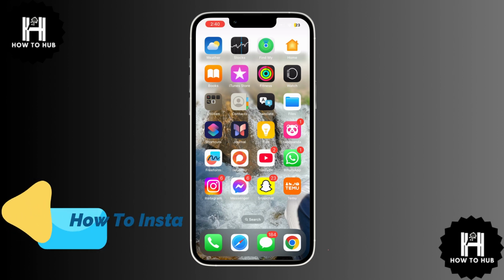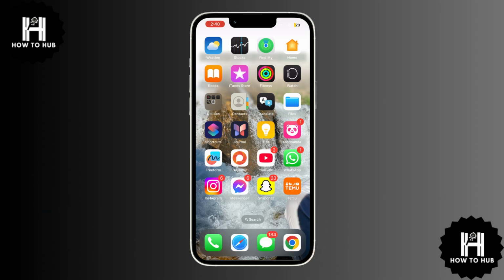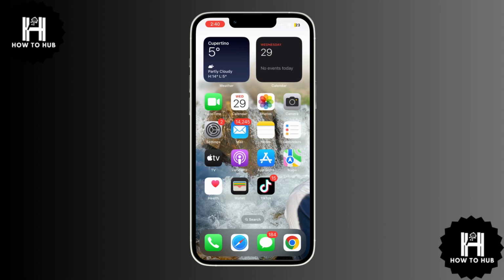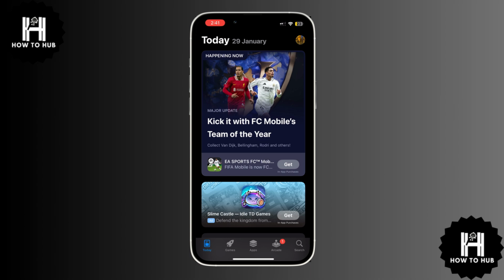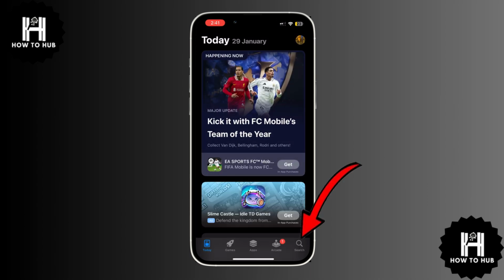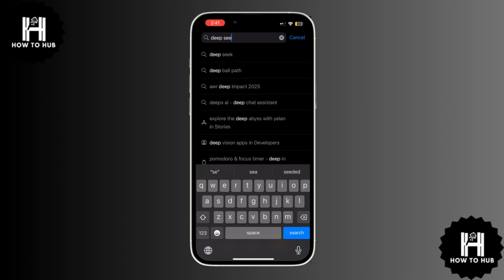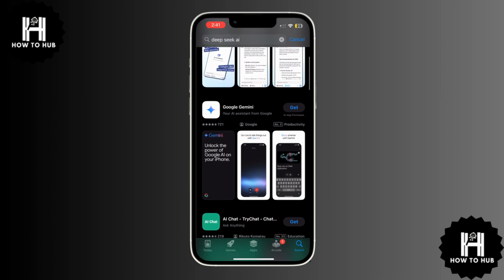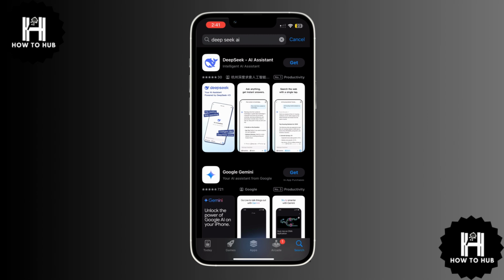Quick Guide: How to Install DeepSeek AI on Your iPhone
Learn this quick guide to install DeepSeek AI on your iPhone effortlessly. Learn step-by-step instructions to download, set up, and start using powerful AI tools for enhanced productivity and creativity."

📱 Quick and easy guide to installing DeepSeek AI on iPhone.
✅ Step-by-step instructions for a smooth setup process.
🚀 Unlock powerful AI features for productivity and creativity.
✨ Get started with DeepSeek AI on your iPhone today!